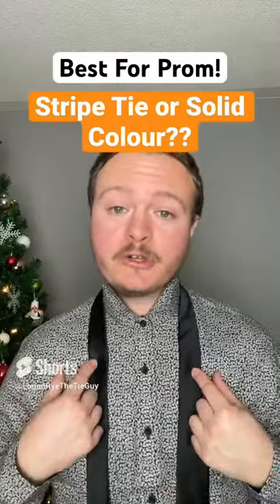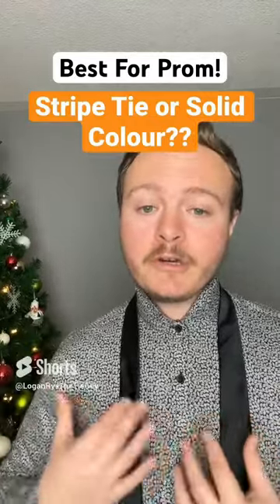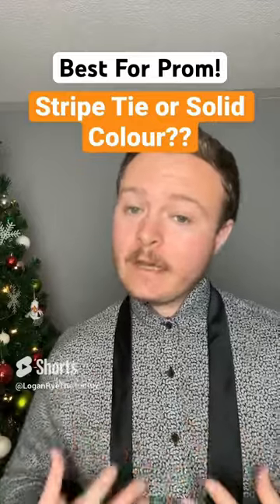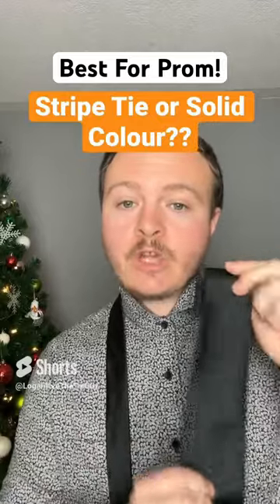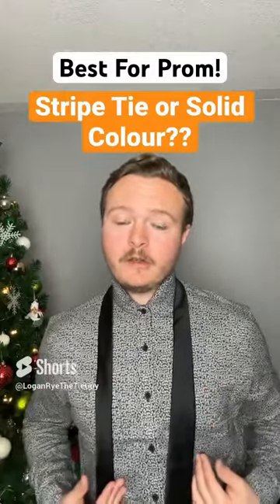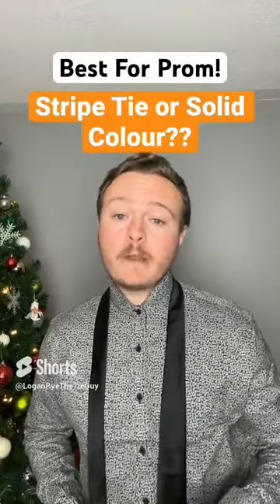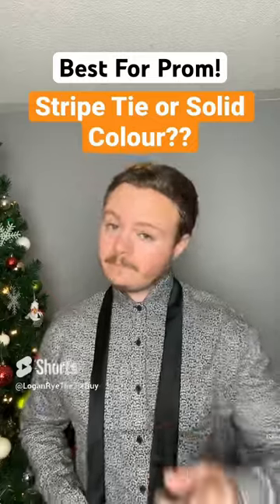PROM TIE GUIDE: Choosing the Perfect Tie Style for Your Big Night!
In this video, I am excited to be your guide as we navigate the realm of tie styles and find the perfect tie for your prom night. Join me as we explore the intricacies of stripe and solid color ties, and unlock the secrets to choosing the ideal tie style that will elevate your prom look.

Prom night is a momentous occasion that calls for a well-curated outfit, and the tie plays a crucial role in completing your ensemble. In this comprehensive guide, I will delve into two popular tie styles: stripes and solid colors. We will explore the unique characteristics of each style and discuss their suitability for different prom looks.

Striped ties add a touch of sophistication and visual interest to your outfit. Whether you opt for classic diagonal stripes, regimental stripes, or bold statement stripes, they can bring a dynamic element to your prom attire. I'll provide insights on how to pair striped ties with various shirt and suit combinations, and share tips on achieving a harmonious look.

On the other hand, solid color ties exude simplicity and elegance. They are versatile and can effortlessly complement a range of suit colors and patterns. We'll discuss the significance of color psychology and how to choose the right solid color tie to match your personal style and prom theme.

Throughout the video, I will showcase different tie styles, patterns, and color combinations, helping you visualize how they can transform your prom ensemble. Whether you prefer a classic, timeless look or a bold, contemporary statement, I will provide guidance to ensure you make an informed decision.

Let's navigate the world of tie styles together, ensuring that your tie becomes the perfect accessory to enhance your prom look. Together, we'll make sure you step onto the dance floor with confidence and style.